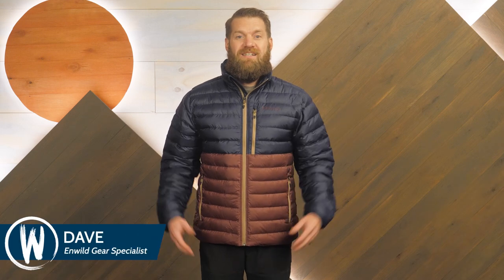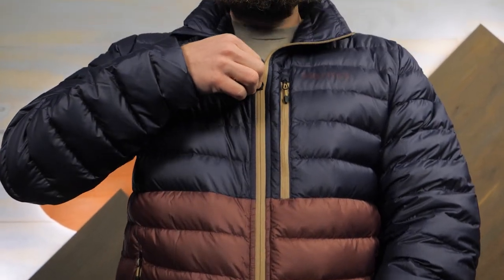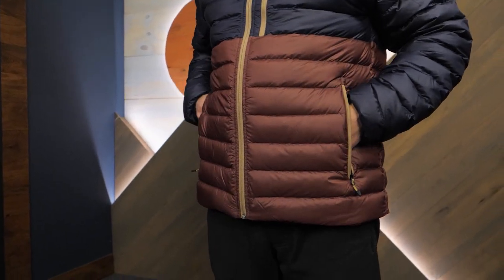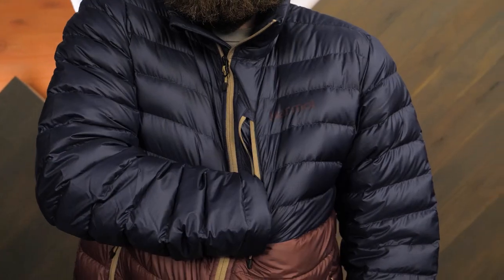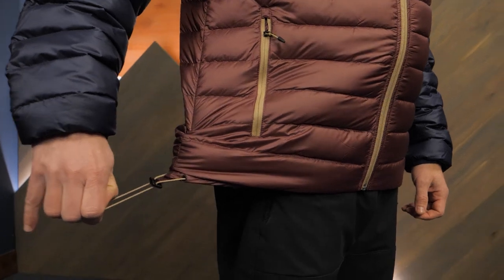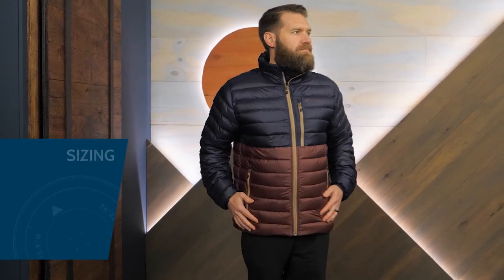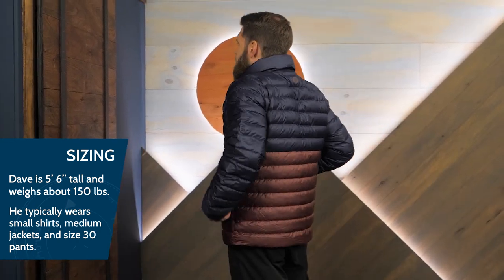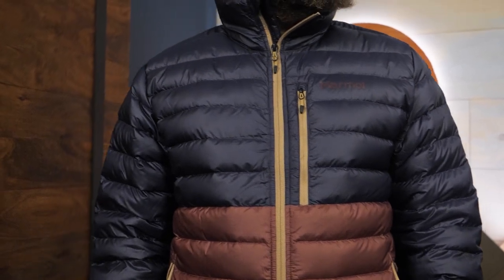Marmot Men's Highlander Jacket